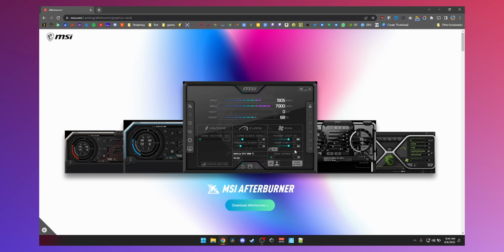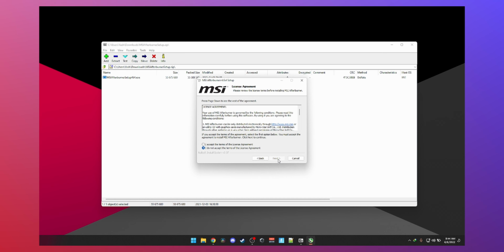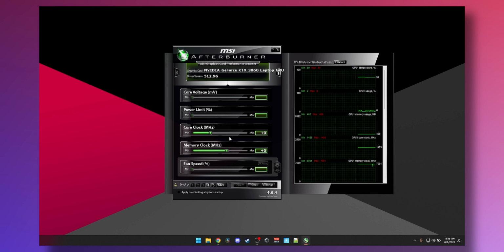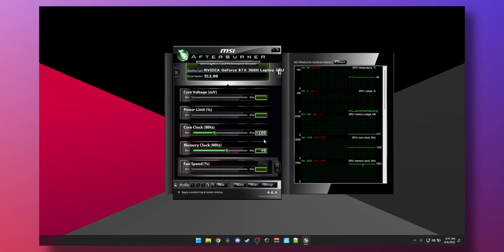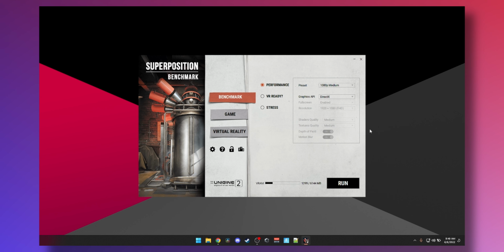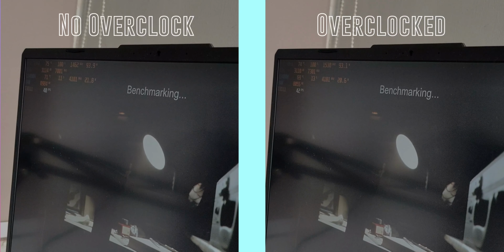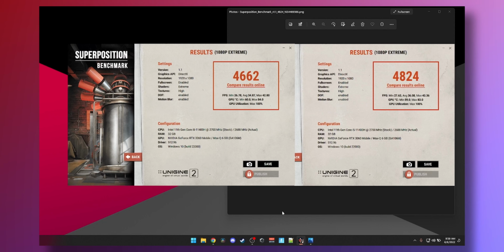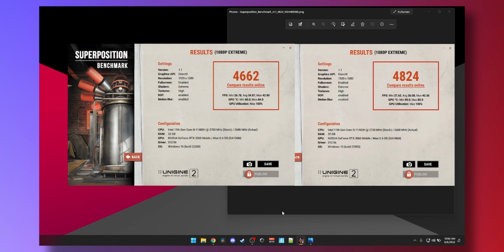How To Easily Overclock Your Graphics Card 2022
00:00 - Intro
00:12 - Downloading MSI Afterburner
02:01 - Standard Overclock
03:05 - Actuak benchmark Run Comparison
03:41 - Results
04:29 - Conclusion